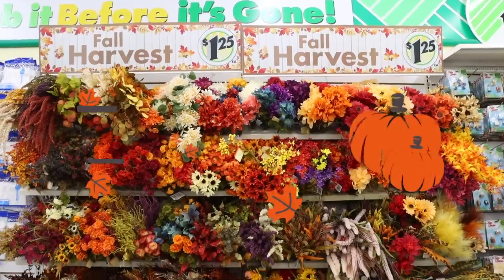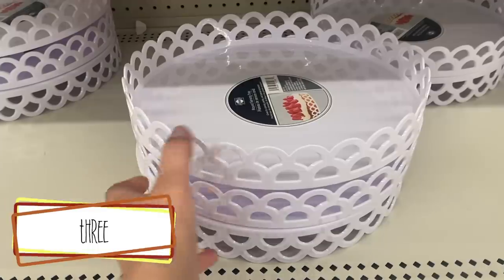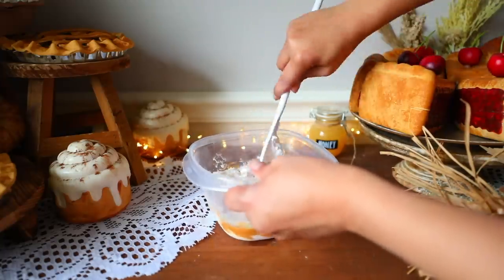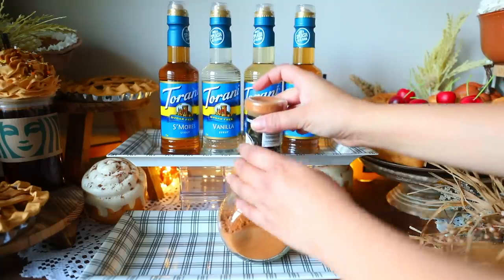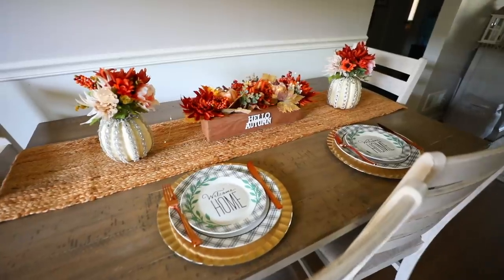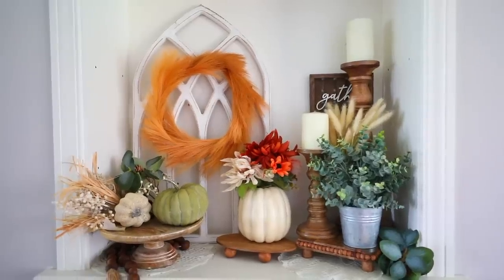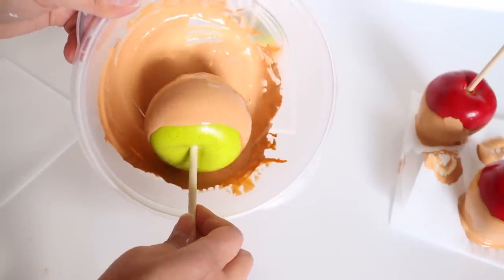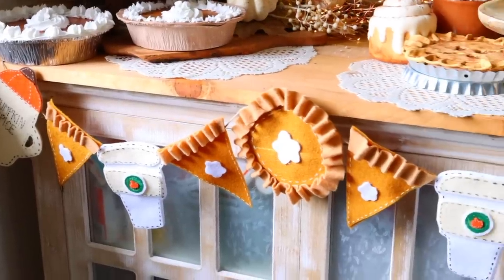20 *NEW* Dollar Tree $1 Fall DIYS on a Budget! (easy hacks for a Cozy Home in 2023)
Need some brand NEW GENIUS Dollar Tree Fall decor for your home this 2023?  I'll be sharing some DIY crafting ideas and hacks to get you ready for the upcoming Autumn season.

FAKE CHERRIES

SUPER GLOSS MOD PODGE

MODEL MAGIC (get more bang for your buck buying it in bulk)

FAVORITE SPACKLE

MITER SHEARS